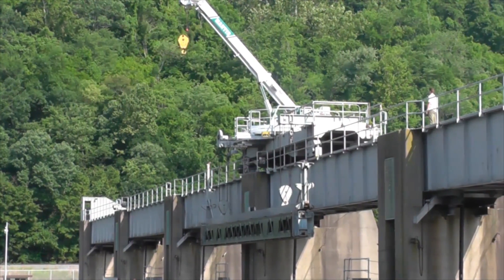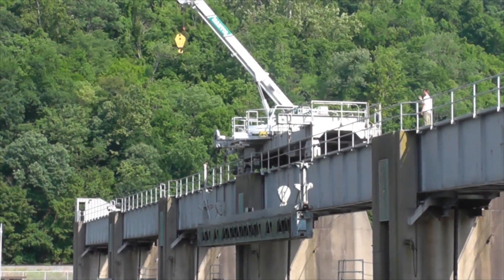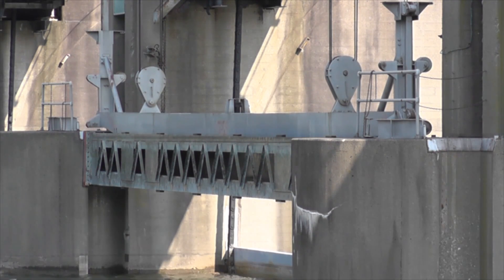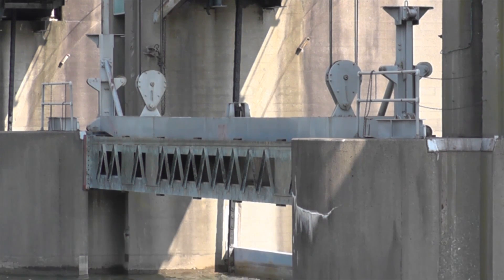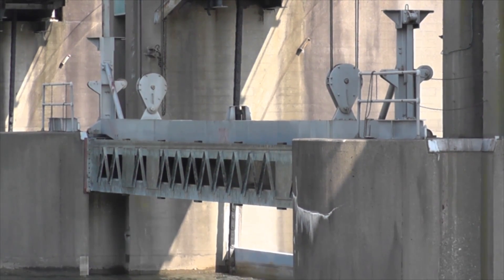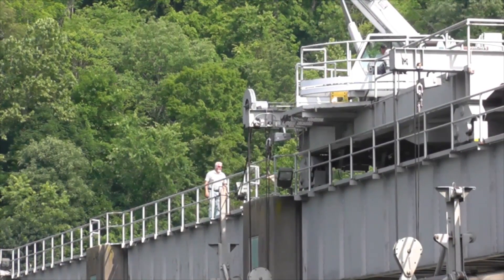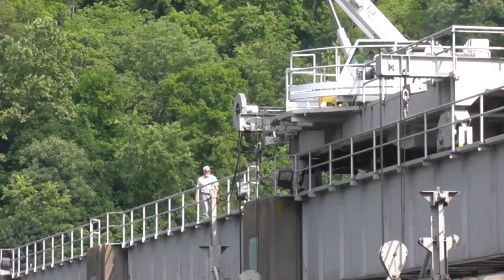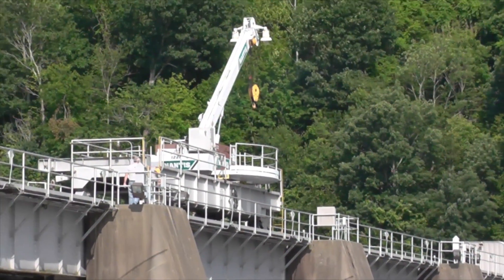Debris and trash released on the Mon River 6-24-1014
Bob Smith, area lockmaster of the Upper Monongahela River, discussed why the Morgantown Lock and Dam area on the Mon underwent some assistance to preserve the lift chains. However, a great amount of pollution was left floating in the river after the work was completed on Tuesday, June 24.